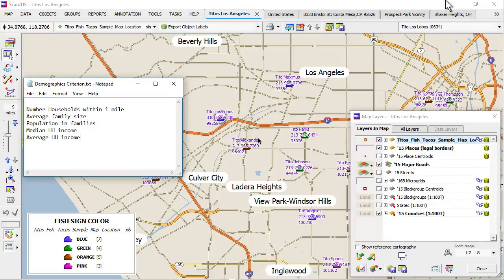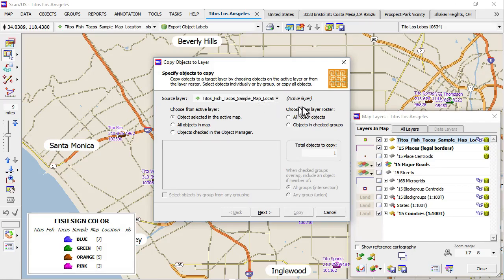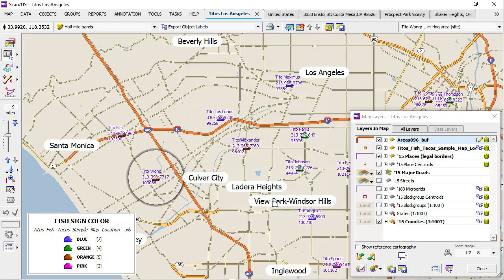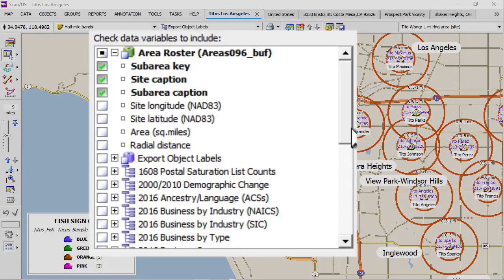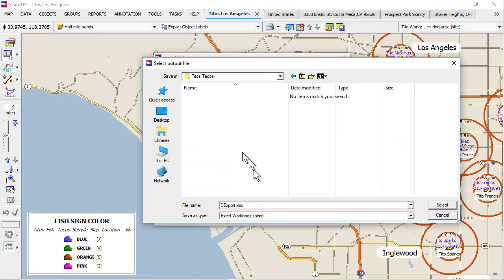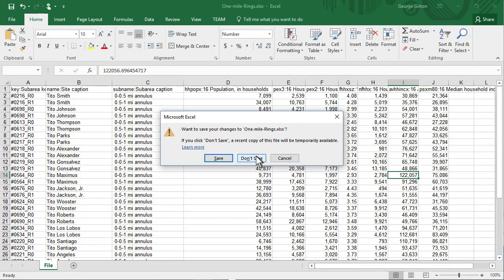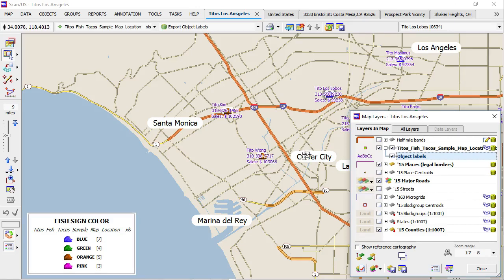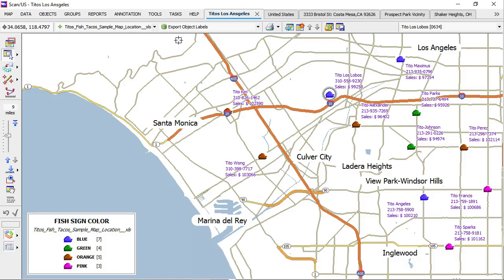One Mile Annular Rings data Export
Customize data labels, and export data from one-mile rings around each of 19 locations.